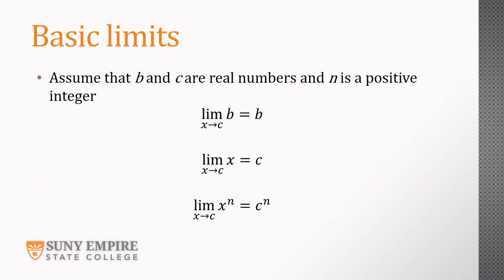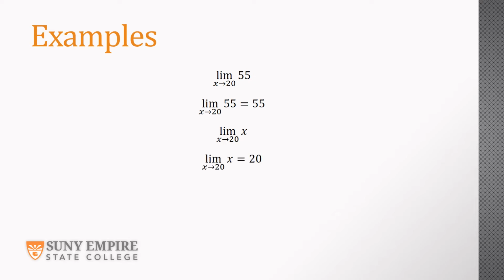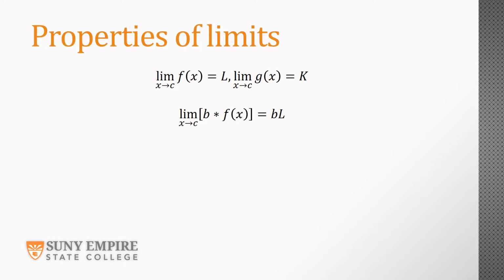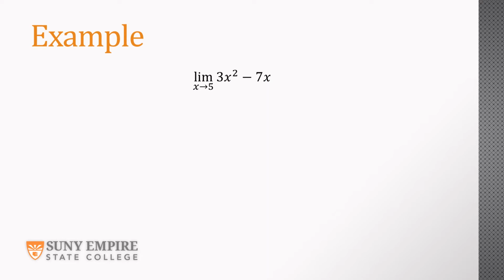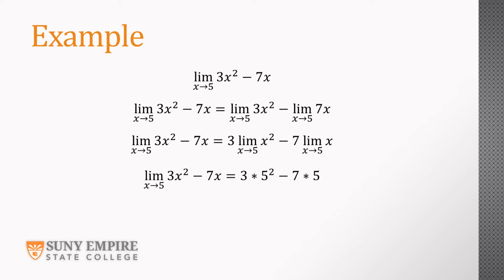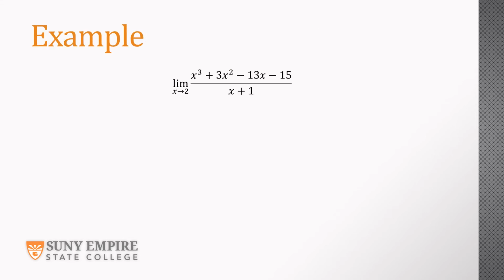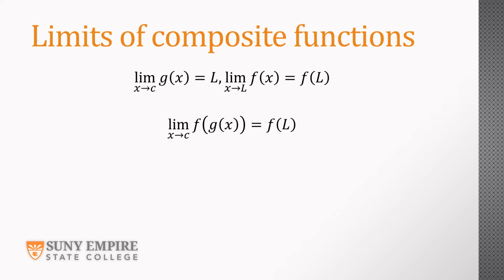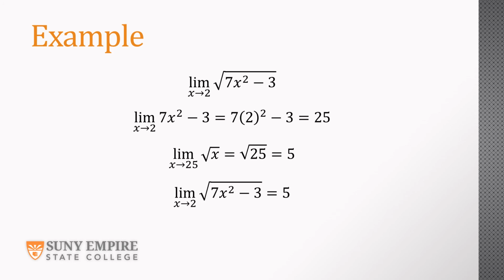Limits Part 3 Properties